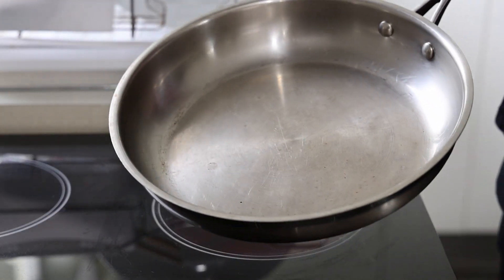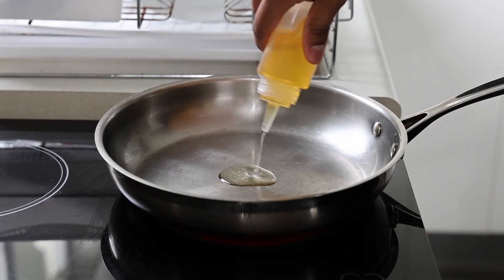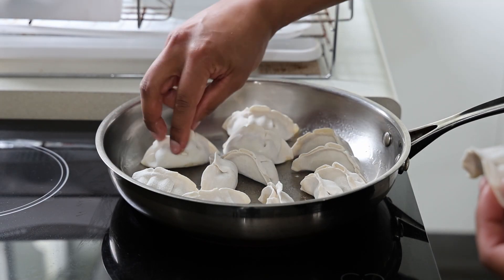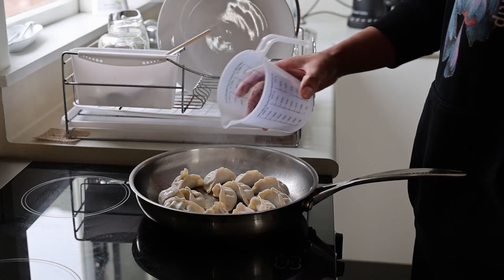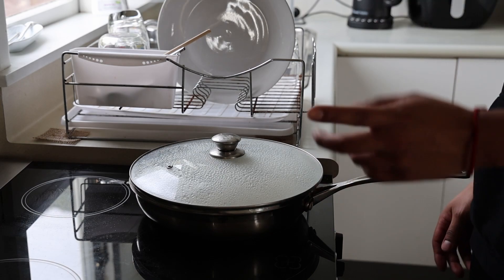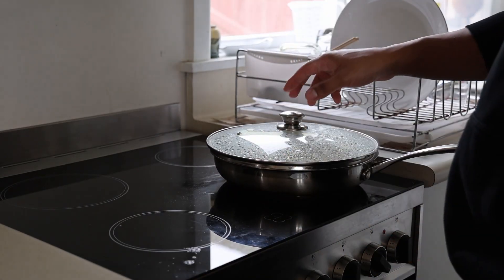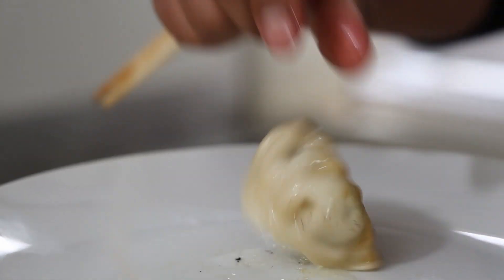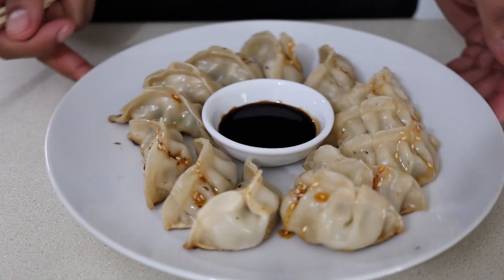How to PAN FRY dumplings | Cooking vlog | Pan fried dumplings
Pan fried dumplings are elite, easy & effortless. I reckon train your kids in the kitchen with these.